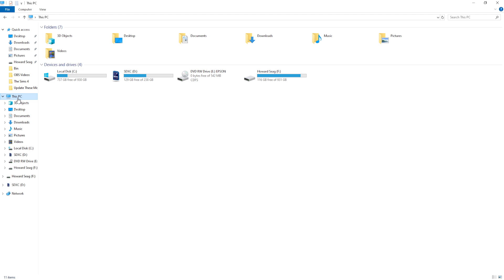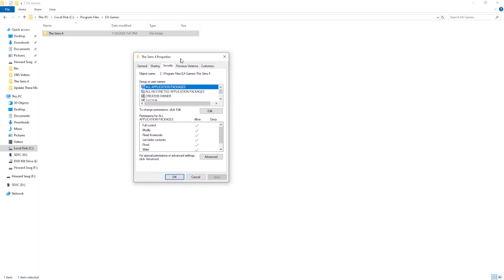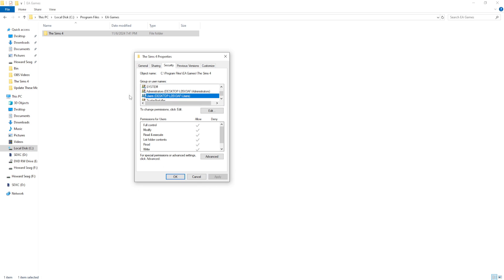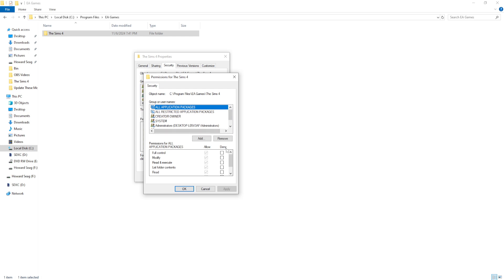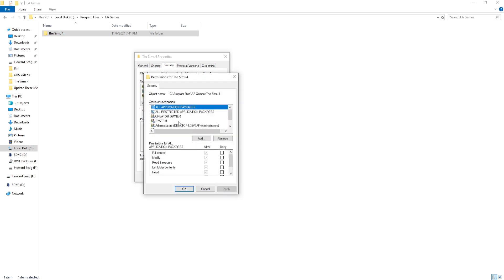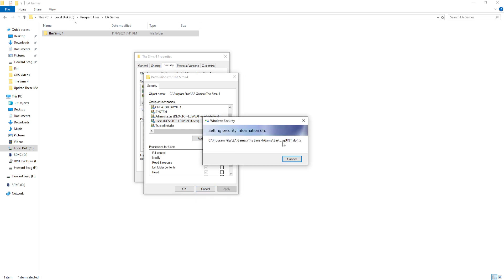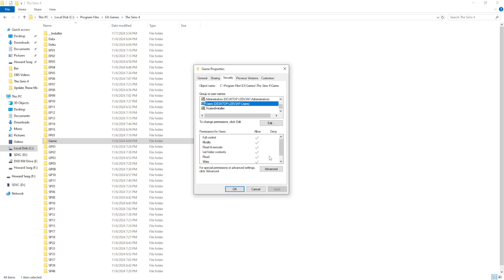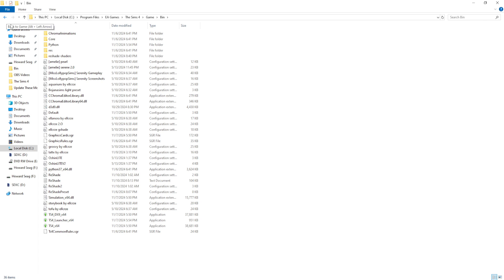Unable to Save Preset Reshade | The Sims 4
reshade error compiling some effects

Are you struggling with the Reshade permissions error? This quick and easy tutorial will guide you step-by-step on how to fix it so you can get back to enhancing your Sims 4 gameplay (or other games) without interruptions! 💻✨

In this video, I’ll show you:
- What causes the Reshade permissions error
- A simple fix to resolve it
- Tips to prevent similar issues in the future

Reshade permissions error fix, Reshade tutorial, how to fix Reshade, Sims 4 Reshade, Reshade error fix